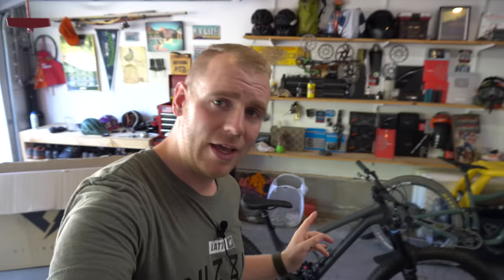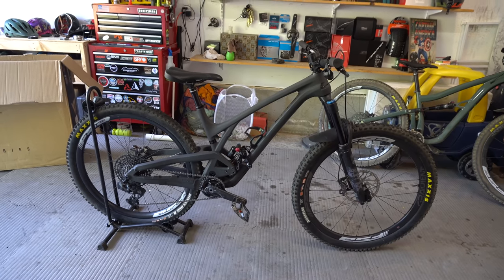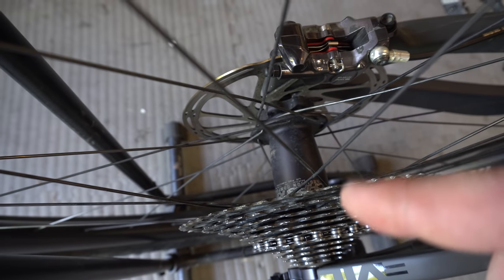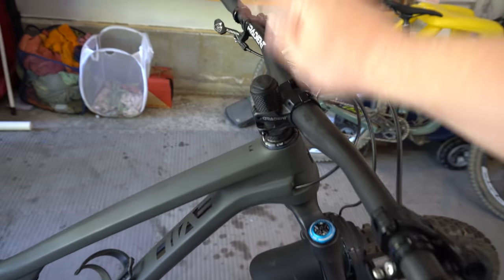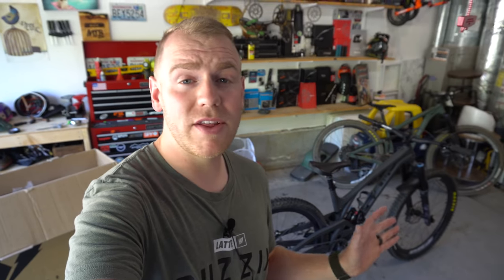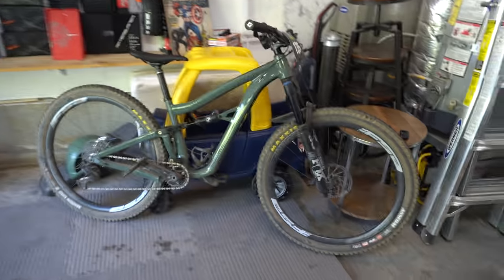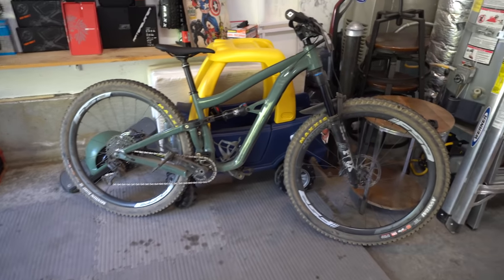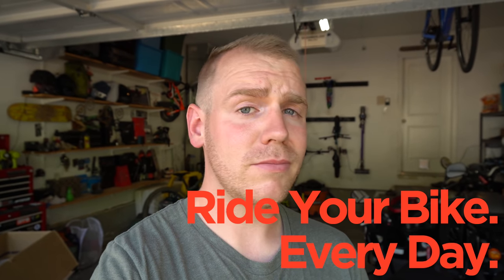I Sold My Dream Mountain Bike After A Month...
New bike day is the best day ever, but what happens when you realize you've lost touch with what got you into mountain biking in the first place? Tune in as I share my journey of buying my dream mountain bike and then realizing I made the wrong choice.